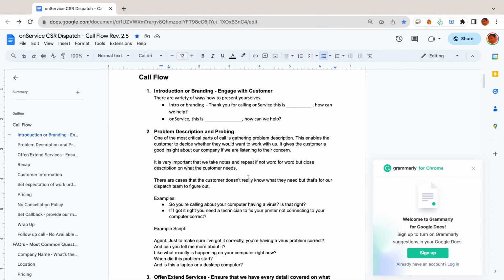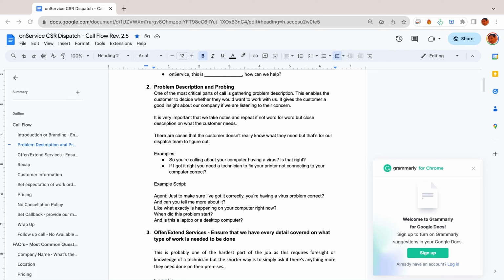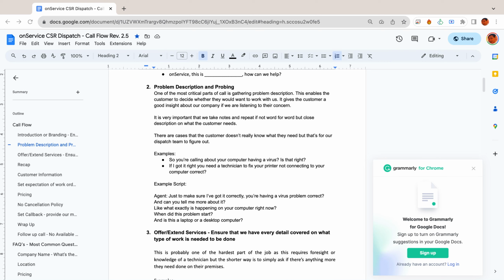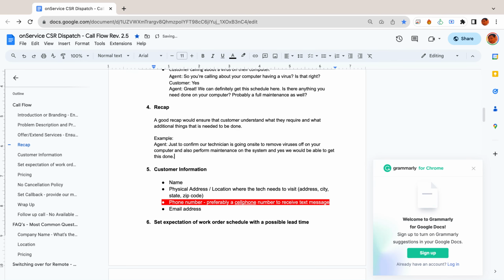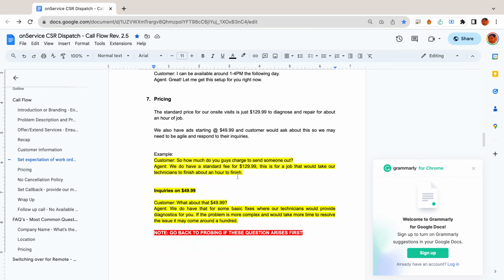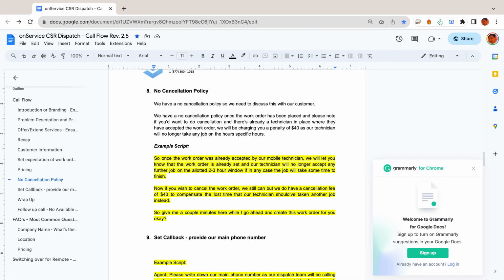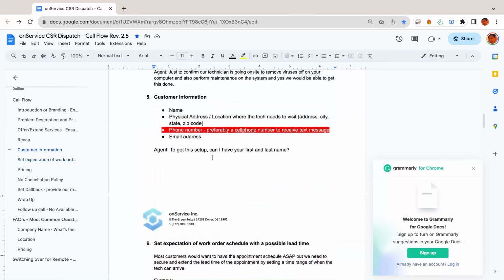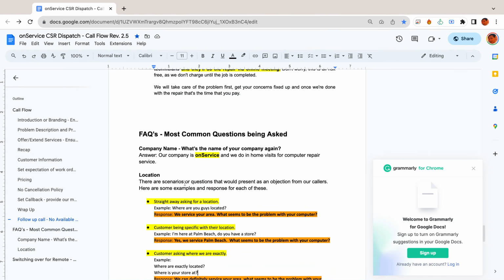CSR Dispatch Process